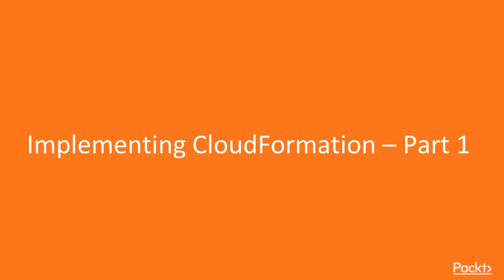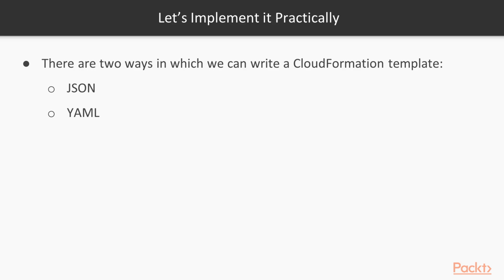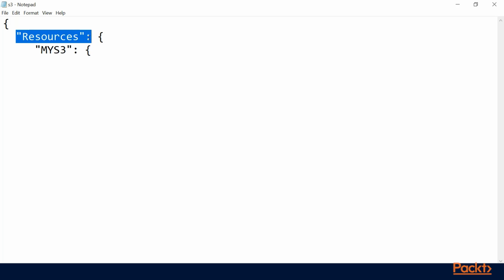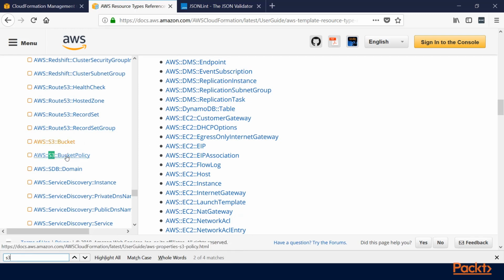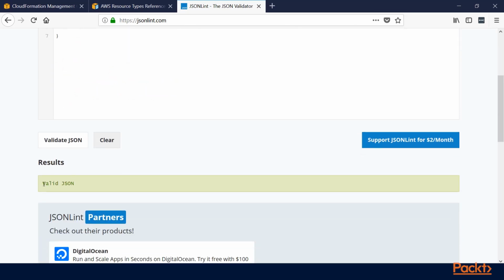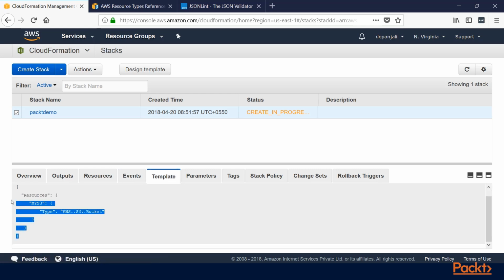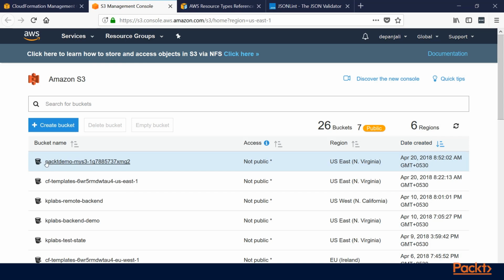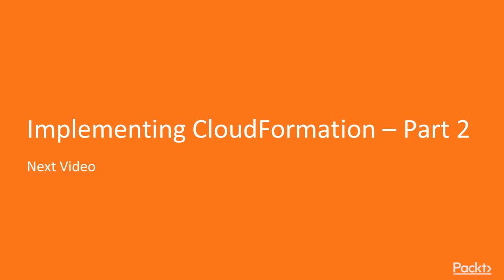10 Implementing CloudFormation – Part 1